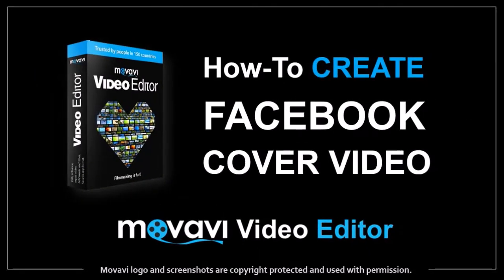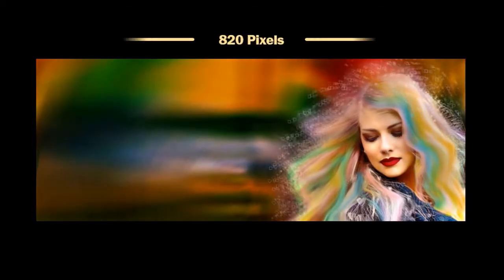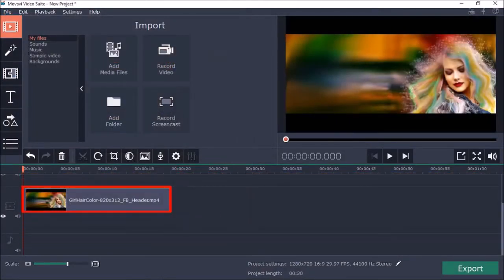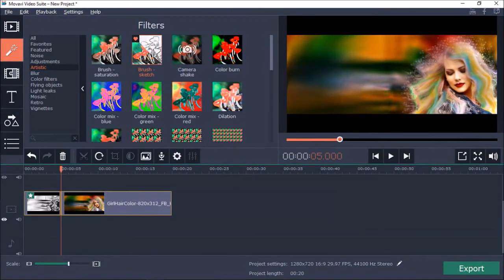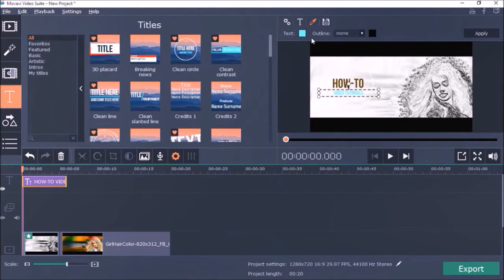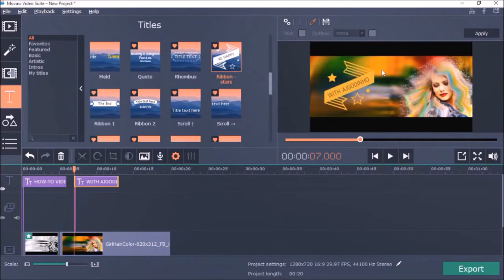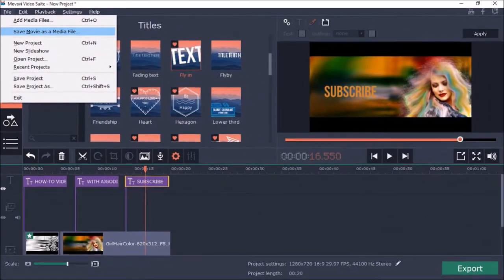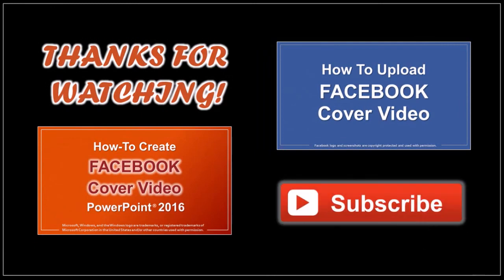How to Create Facebook Cover Video in Movavi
In this tutorial, you will learn How to Create a Facebook Cover Video in Movavi Video Editor. On Facebook Pages, you can now upload cover videos instead of static images. Cover videos are so much better because they are more attention-grabbing.

Creating a FB Cover Video in Movavi is quite simple. You can add a video background and then overlay text and other animations over top of the background video to create a professional-looking cover video.

In this tutorial, I walk you step-by-step and show you how to make a FB cover video in a few minutes. When creating a Facebook Cover Video make sure that the video background is 820 x 312 pixels, which is the recommended size for a cover video. Also, the video has to be at least 20 seconds in duration, but no longer than 90 seconds.

In a separate video, I show you How to Upload a FB Cover Video. If you’d like to use Movavi Video Editor, you can download a free version from the link below, however, bear in mind that it is limited in terms of functionality and features.

- Get Movavi Video Suite 2022 Lifetime Deal ($49 One-Time) for a limited time

CREDITS: Movavi logo and screenshots are copyright protected used with permission | Any images, graphics, video clips used in this video belong to Anthony Godinho or are licensed for commercial purposes and used with permission | Microsoft, Windows, and the Windows logo are trademarks, or registered trademarks of Microsoft Corporation in the United States and/or other countries | Video Created Using BSR Screen Recorder 6.0 (commercial use rights) | Other names may be trademarks of their respective owners | Video Produced by Anthony Godinho, Internet Marketer, YouTube Partner & Blogger

Song: Vacation Uke by ALBIS